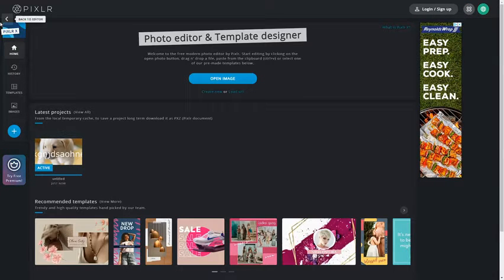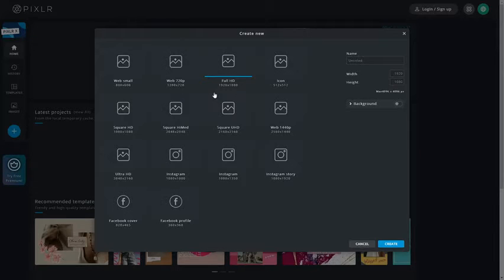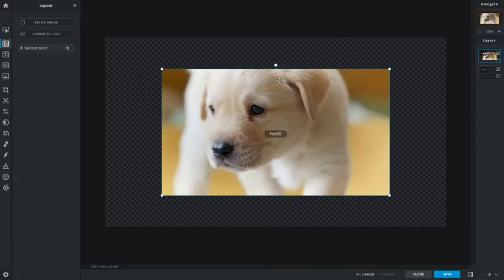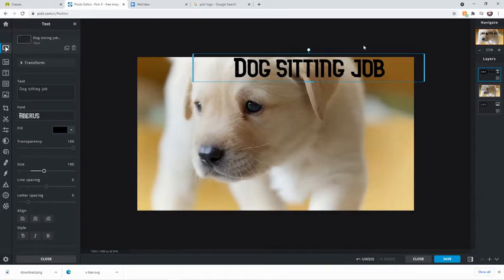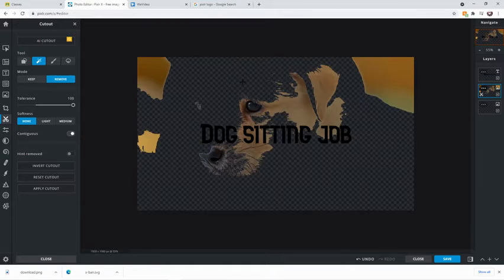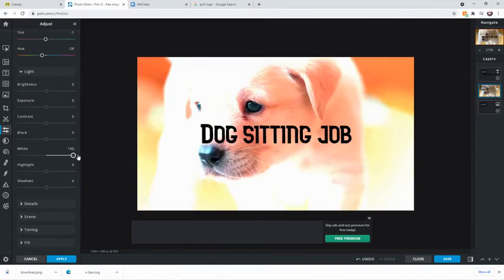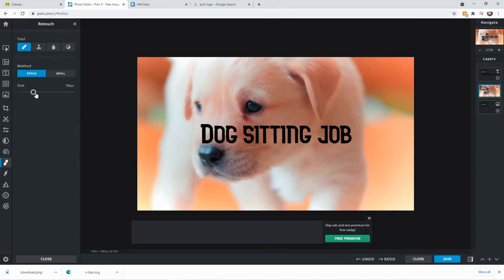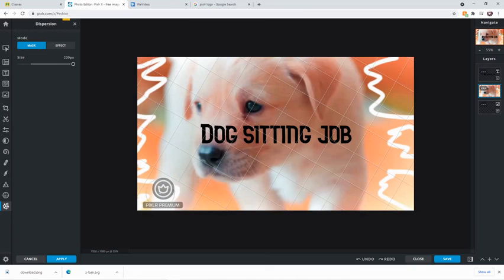How to use pixlr for dummies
I had to make this for school and i upload my schul projects on here